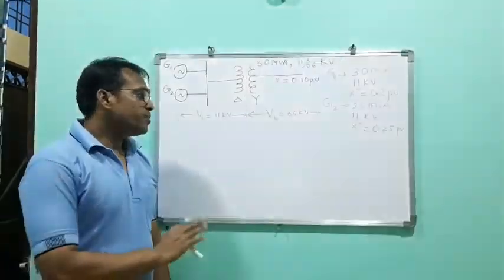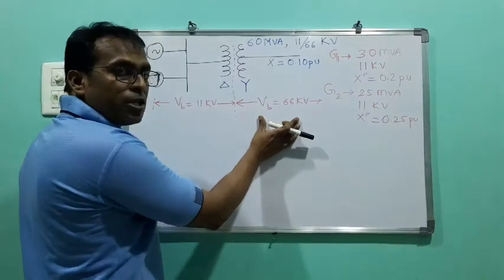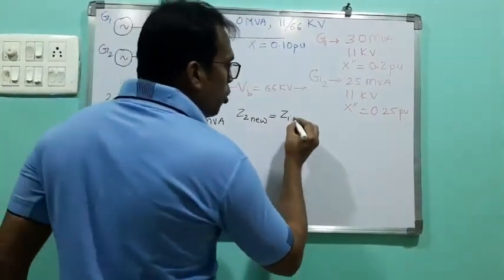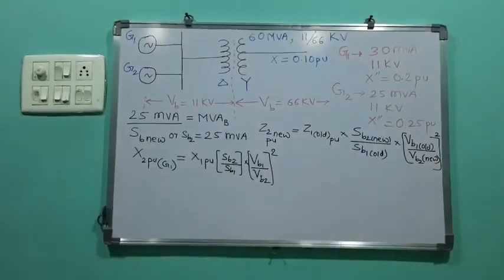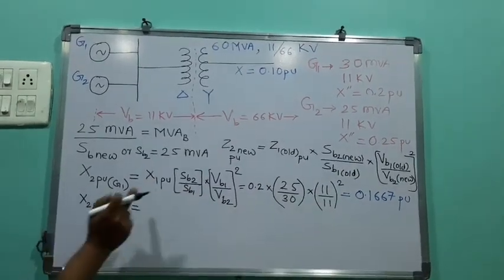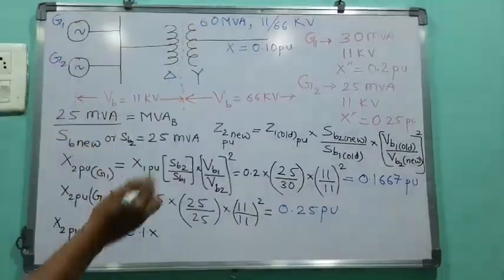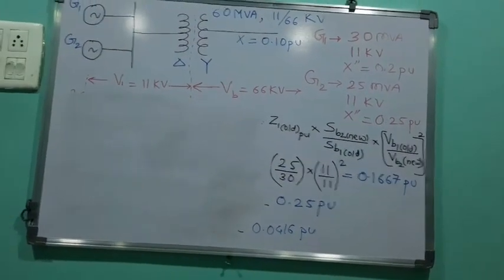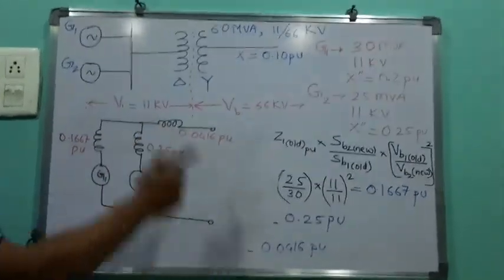Prof Sandeep Kale